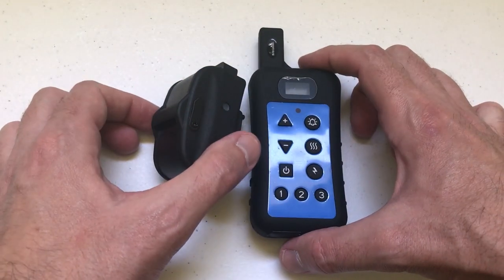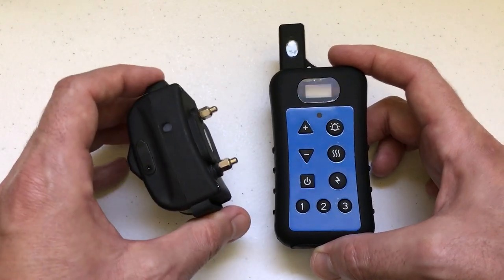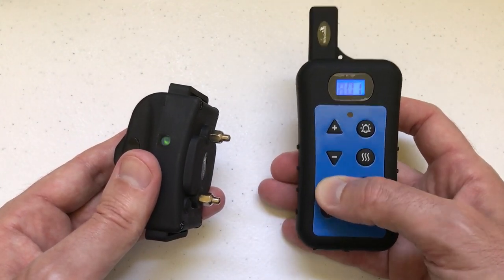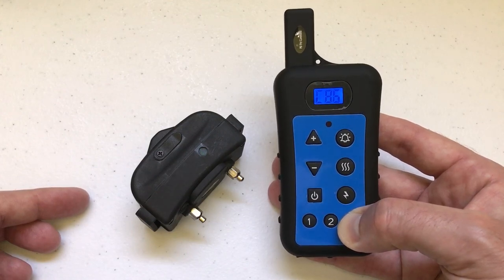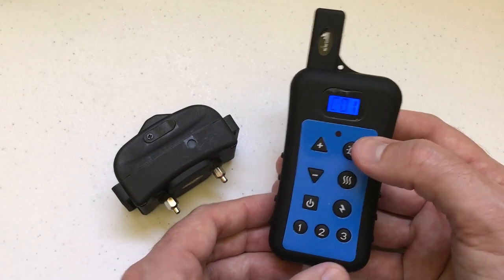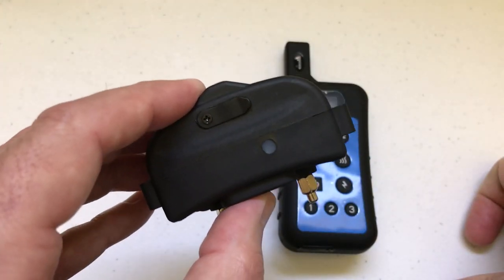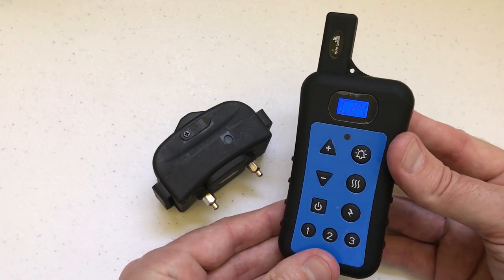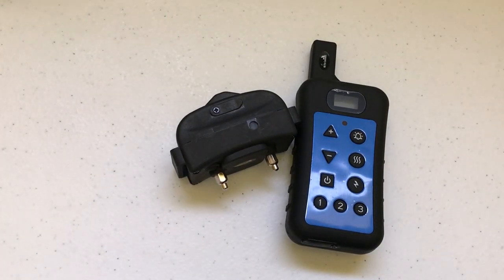Pairing / Unpairing My Pet Command Dual Function Dog Collars / Remote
This is a quick video to show you how to Pair / Unpair the Dual Function collar from My Pet Command.  More information about this product can be found at the following Amazon link: